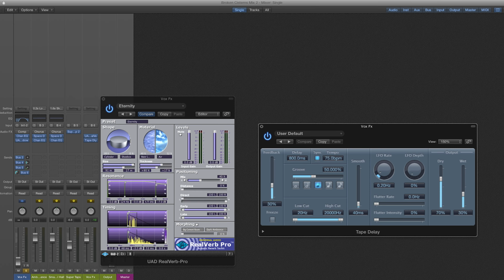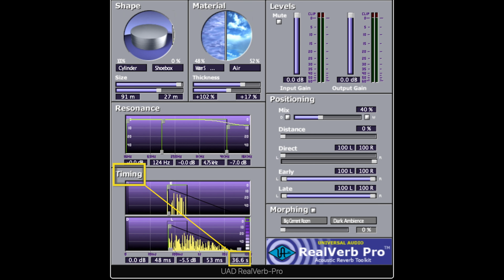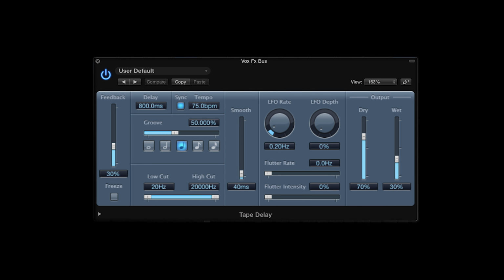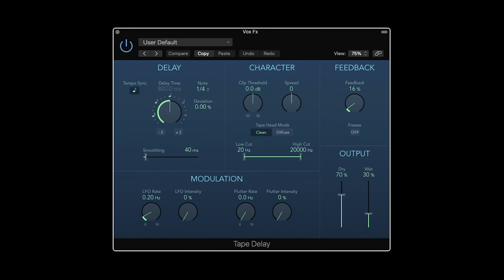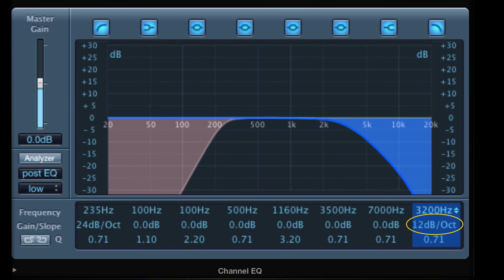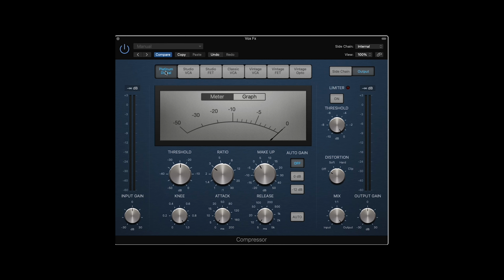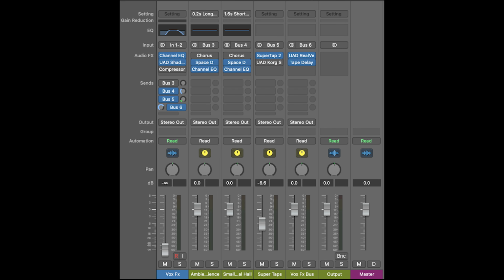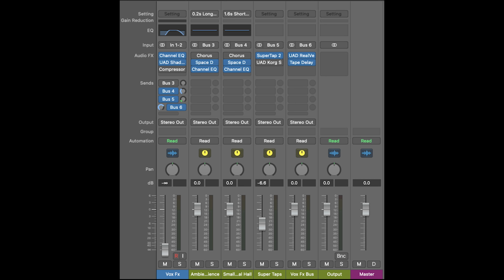Creating Depth with Reverb - PART #2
This video reviews the settings for all the plug-ins used to create depth on a lead vocal. Feel free to check out part 1. More to come on this topic.

Feel free to check out music from artist Amarachi Ude used for this video.

VIDEO CHAPTERS
0:00 Intro
0:45 UAD Real Verb Pro Settings
1:50 "Secret Sauce" Settings
3:59 Aux Send
4:06 Eq Settings
5:09 A/B Comparison
5:31 Compressor Settings
6:38 Pre-fader aux send
7:16 A/B Comparison
7:48 Observations
8:18 Artist Shout Out
8:27 Conclusion
8:58 Next video discussion
9:12 Outro